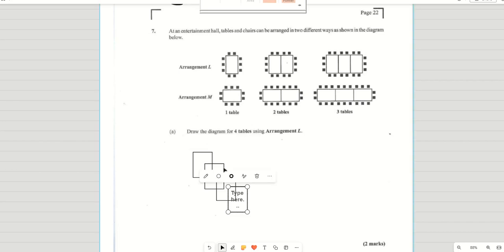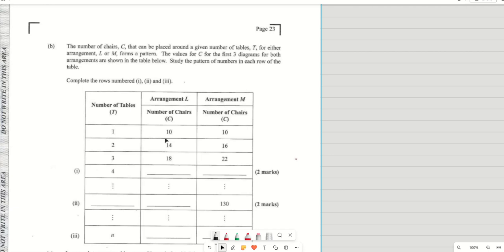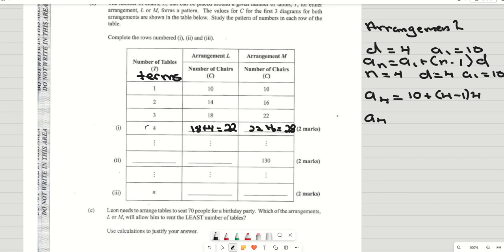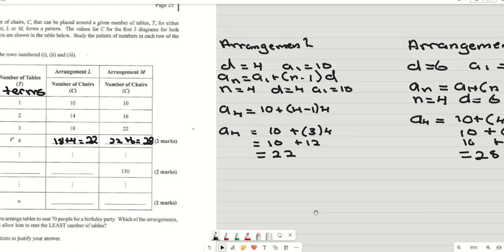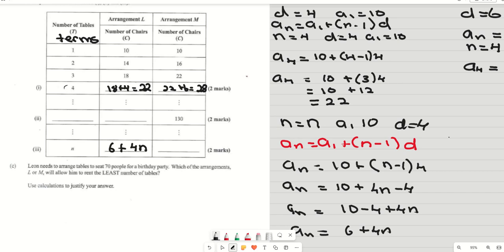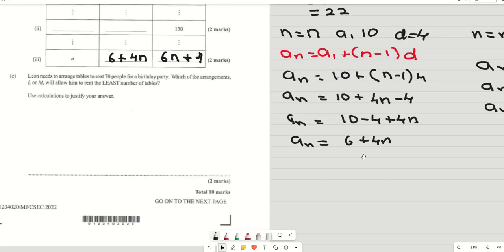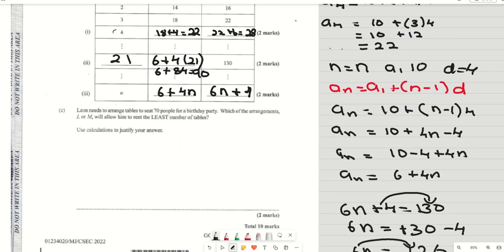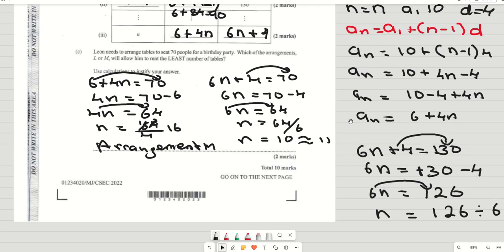CSEC Math Paper 2 May June 2022 Number 7